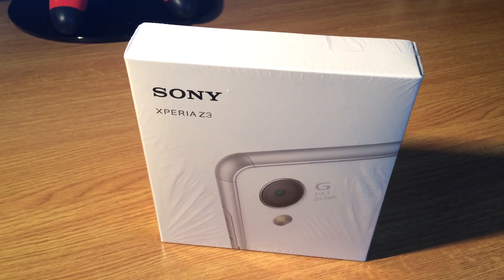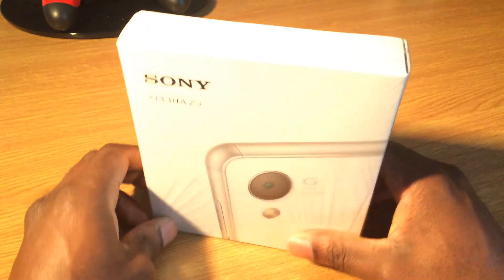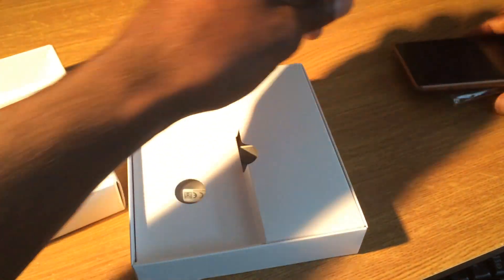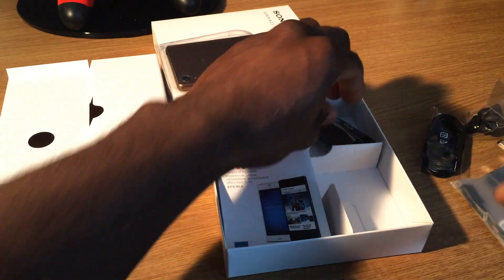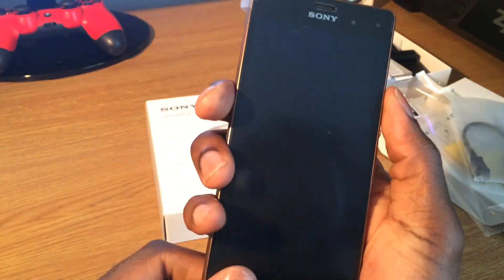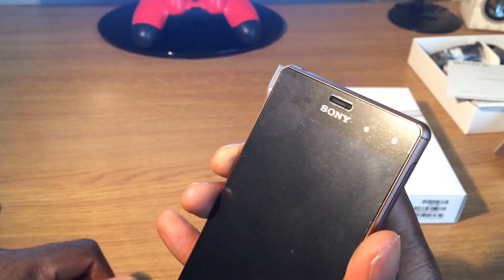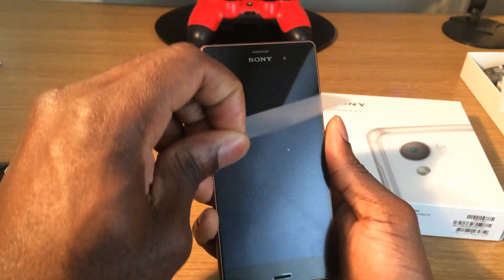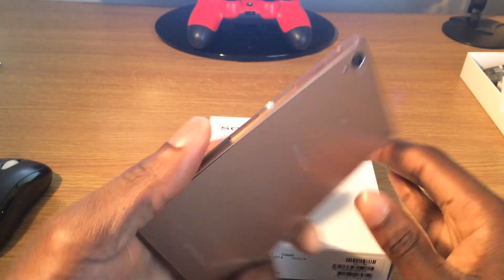2015 Hands on | Sony Xperia Z3 D6603 Copper Colour | Unboxing/Overview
Original intro & outro created by: Raven Design
Finished intro & outro customized by: kingsley15 (myself)